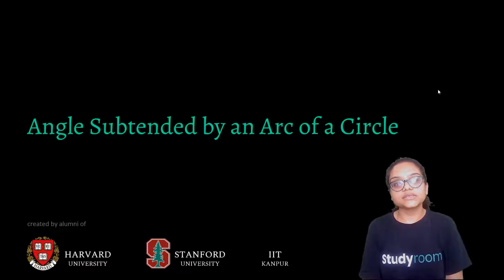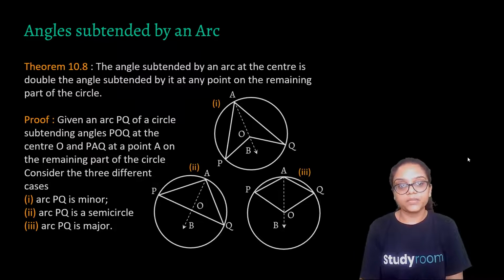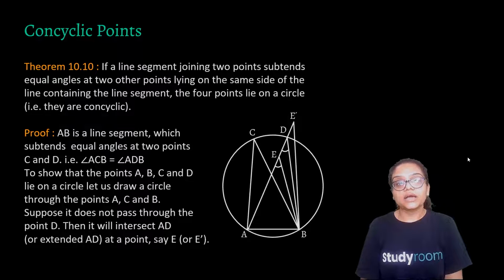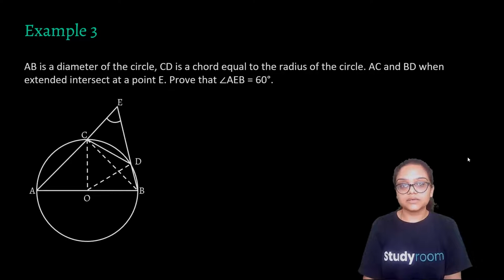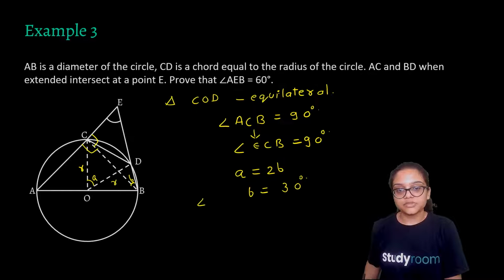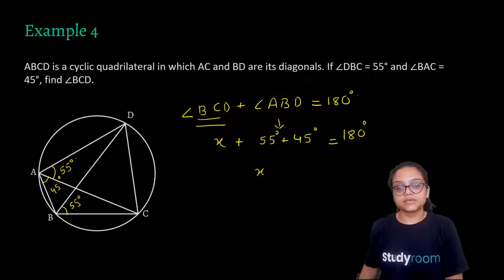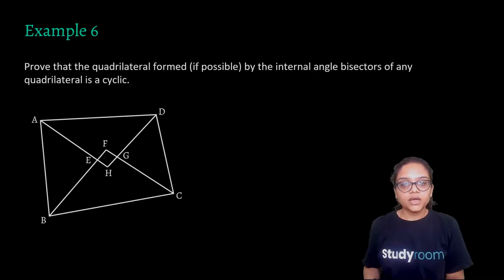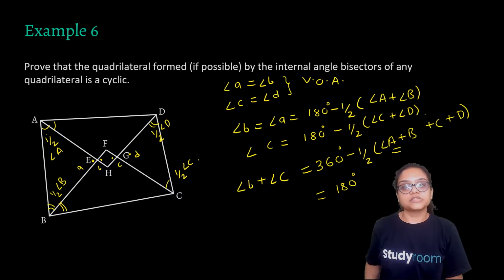Class 9 | Maths | Chapter 10 | Circles - Part 3